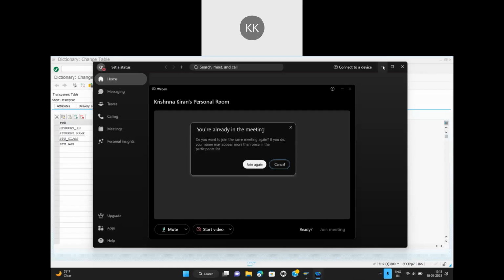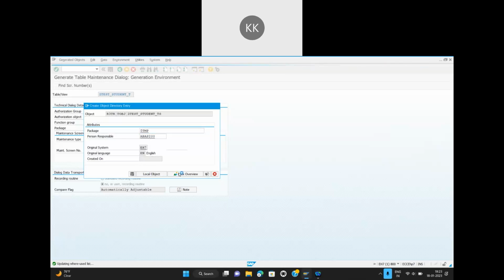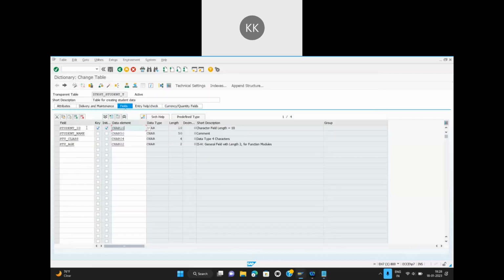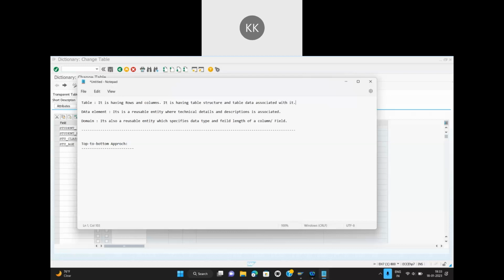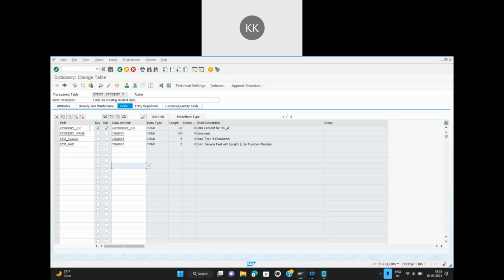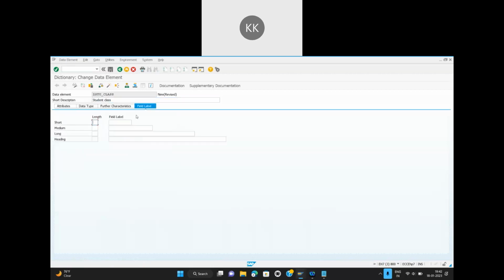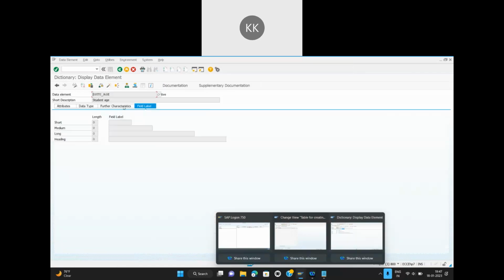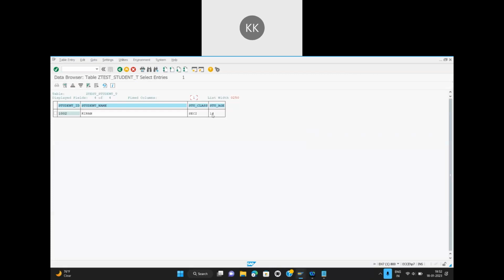SAP ABAP DDIC Table creation